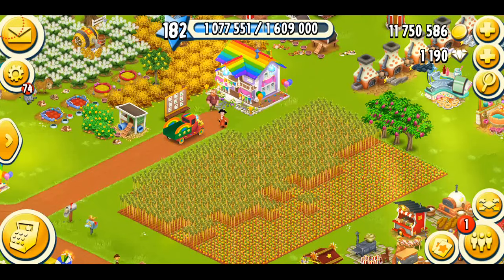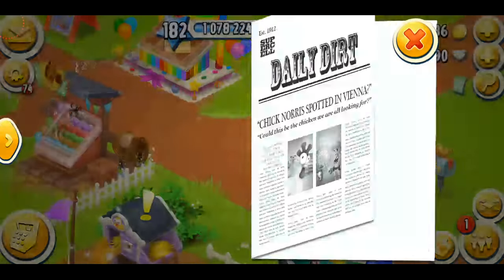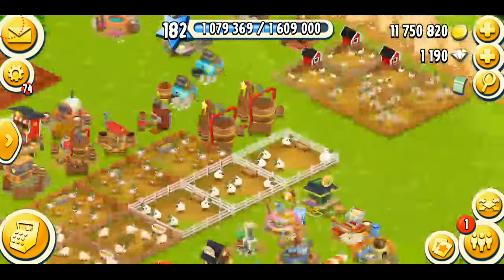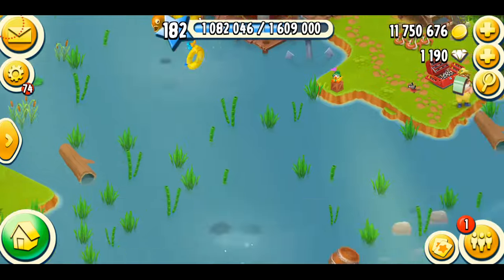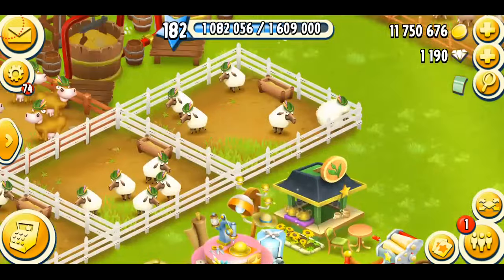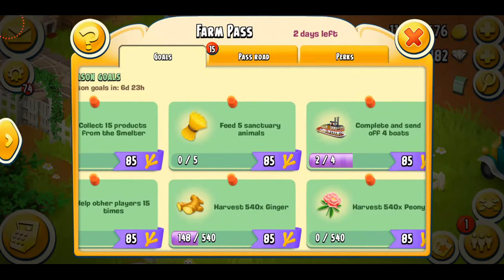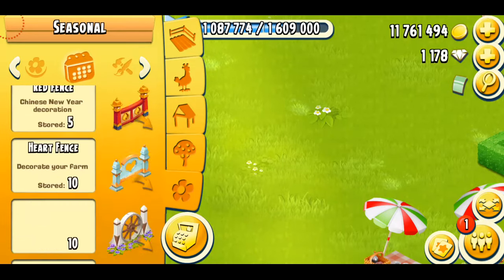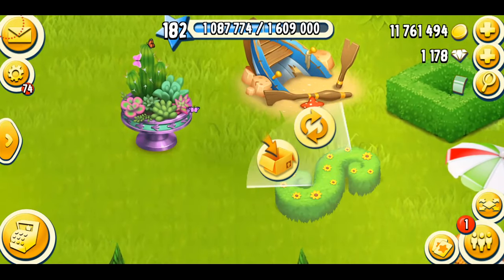Hay Day - New Farm Pass Decorations (Gameplay)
In this video I am showing you guys some really cool decos from farm pass season 9 in Hay Day!

The decos include:
Succulent Pot Flowers
Wavy Bush
Shipwreck